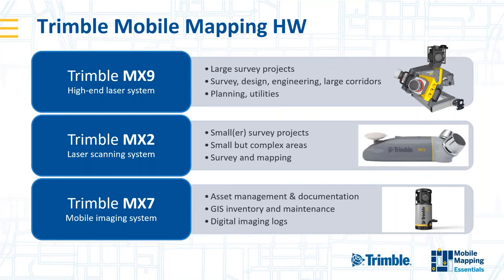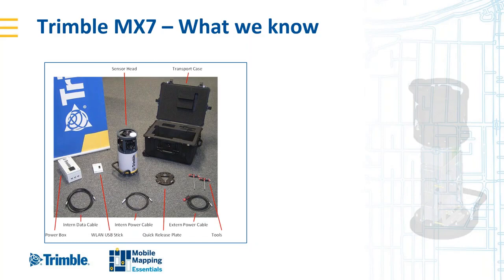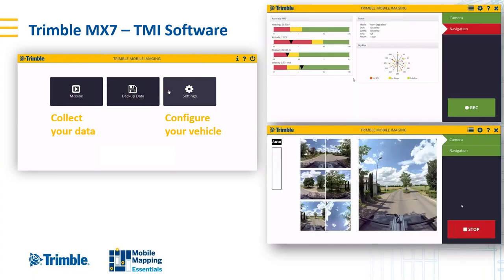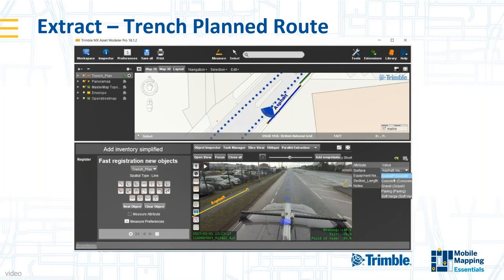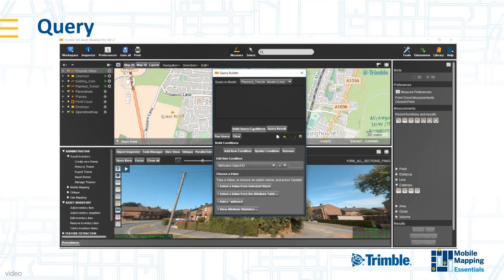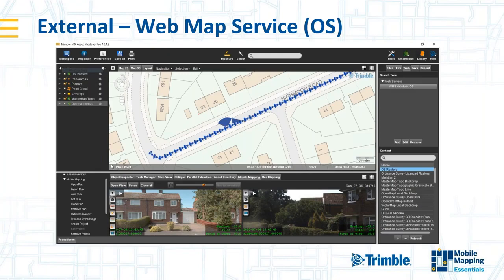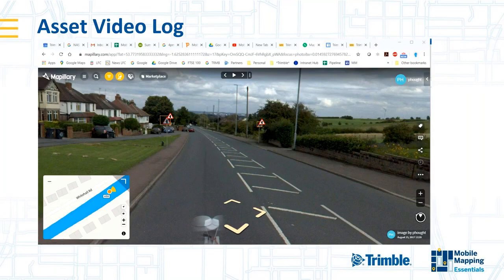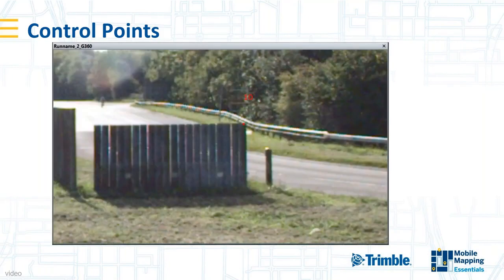Trimble MX7 em Funcionamento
Introdução ao uso do Trimble MX7.
No vídeo mostramos o fluxo de trabalho, a extração de dados de imagem e vários casos de utilização.